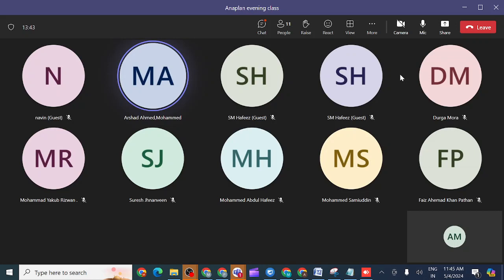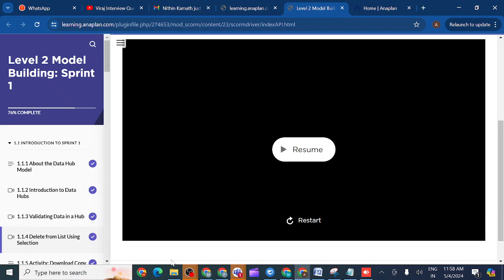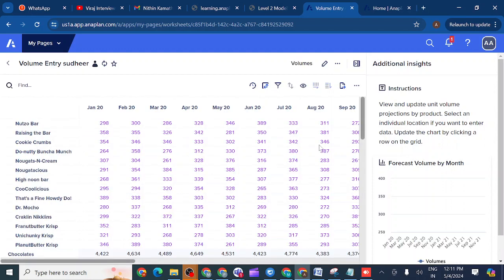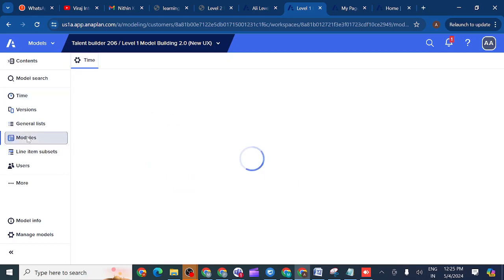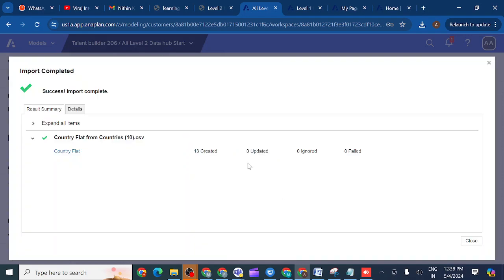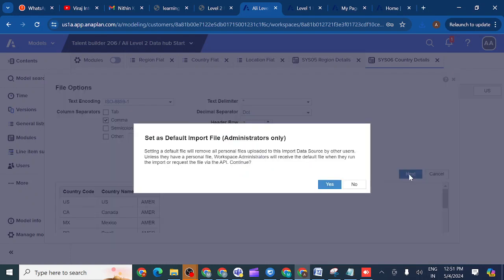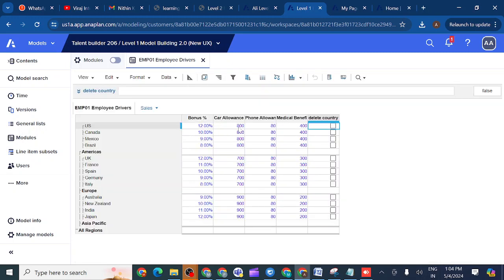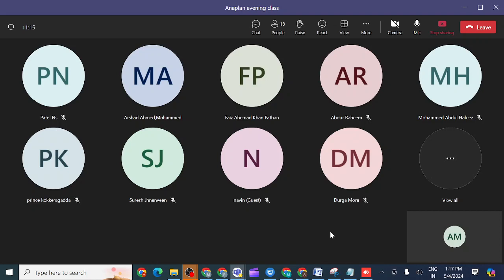New Anaplan Level2 Datahub sprint1 1.3.4 Activity and 2024 05 04 11 44 42